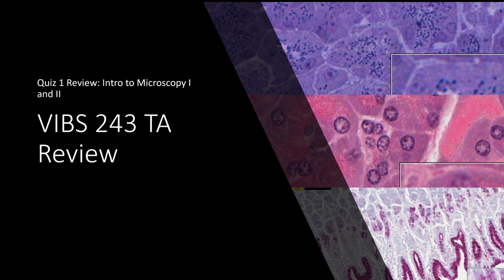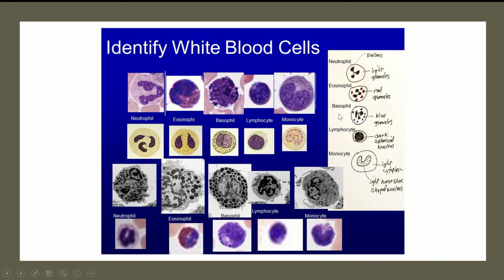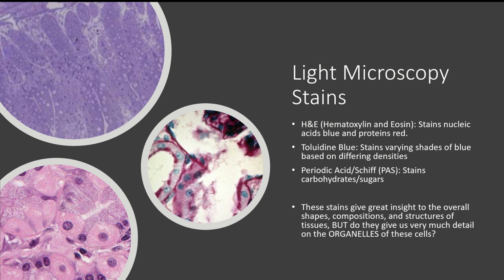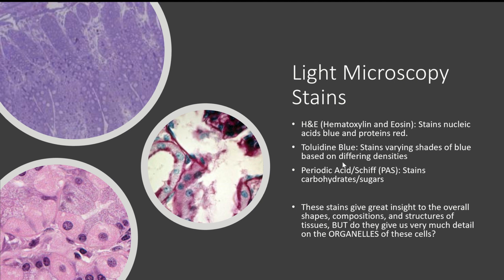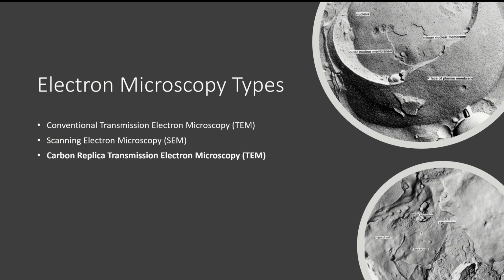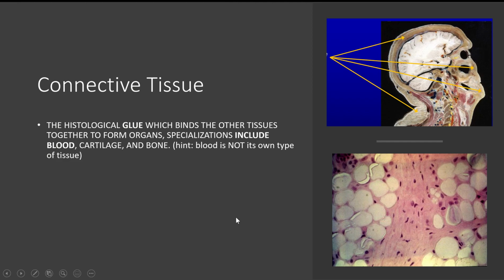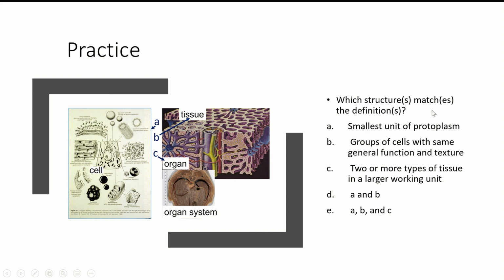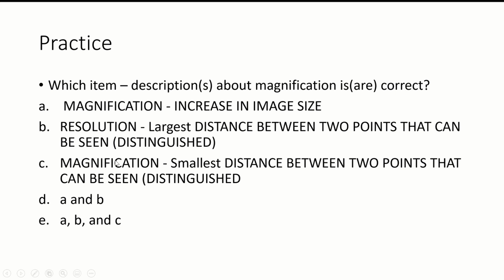Histology Basics TA Review: Introduction to Microscopy I and II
A quick introduction to microscopy by teaching assistant Jubilee Brown. Designed for the VIBS 243 Intro to Mammalian Histology Course taught by Professor Larry Johnson at Texas A&M University.